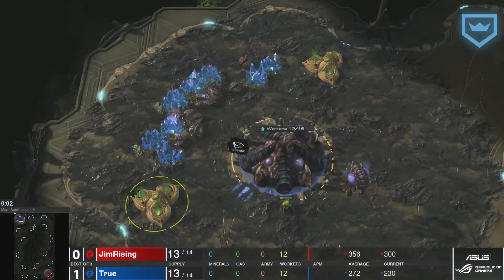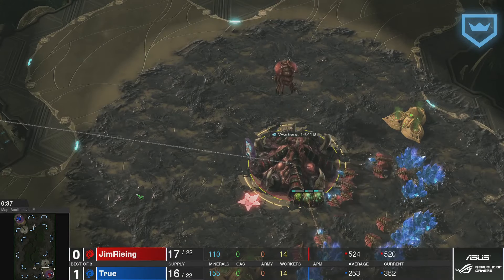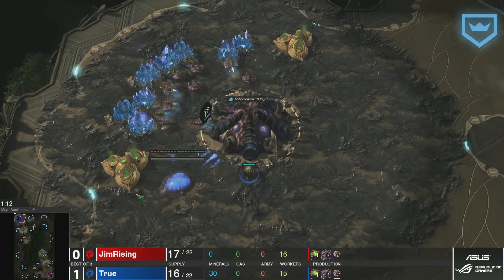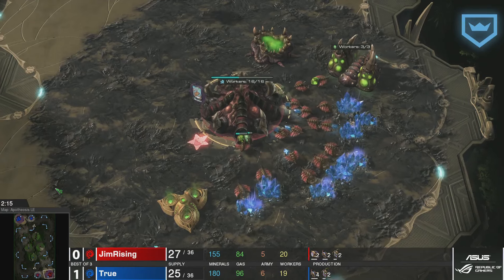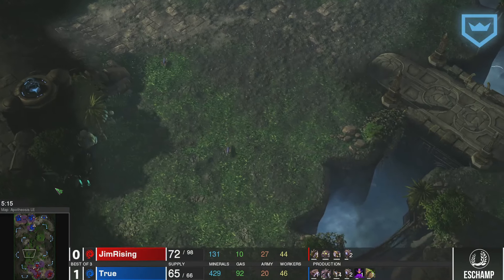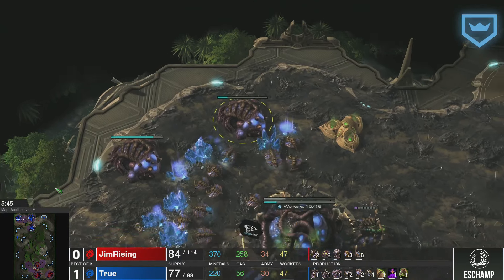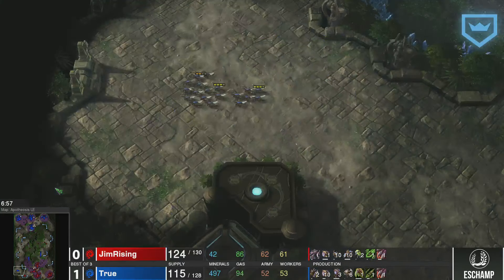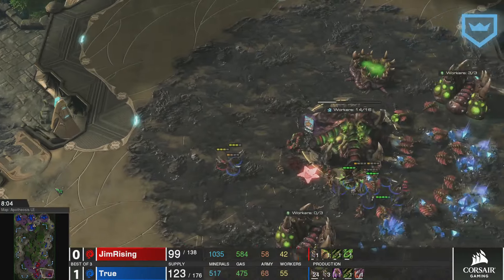Kings of the North - Group C: JimRising vs TRUE G2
Kings of the North - Group C: JimRising vs TRUE Game 2